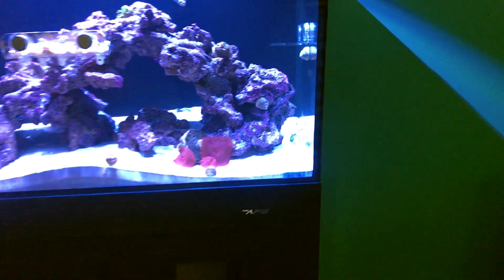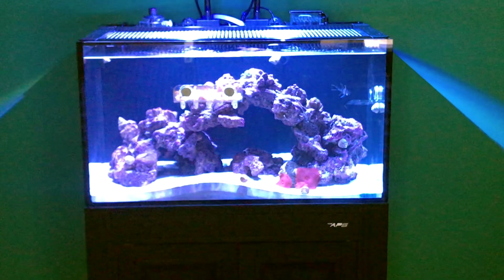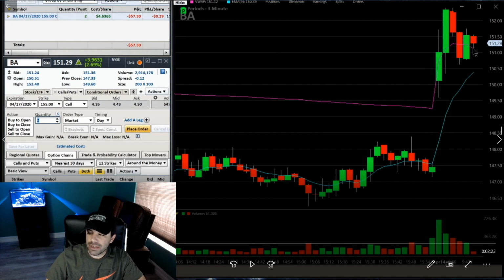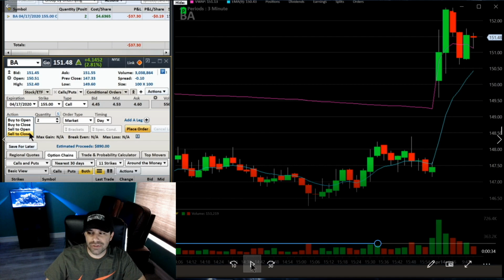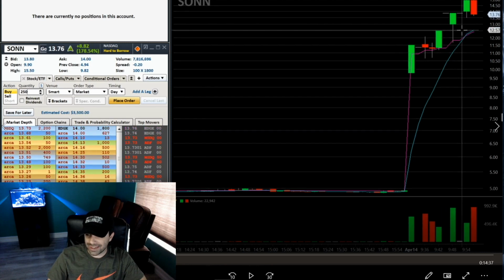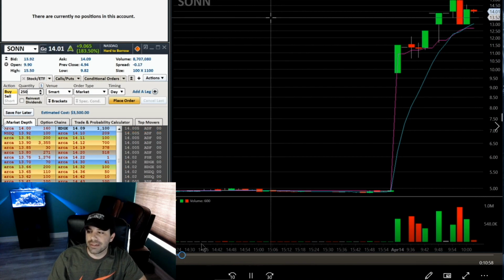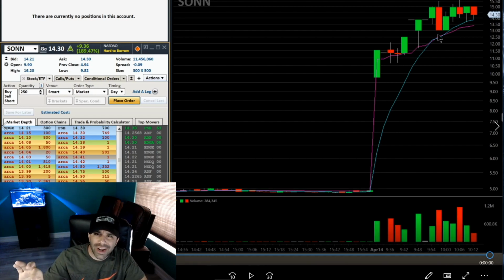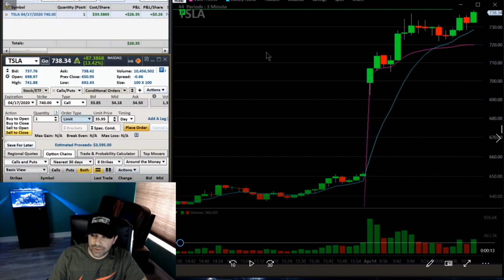Day Trading Recap Live Trades SONN BA TSLA